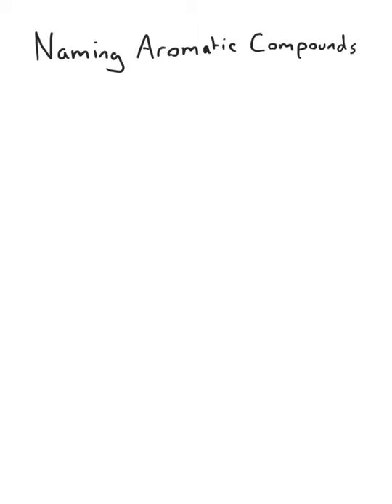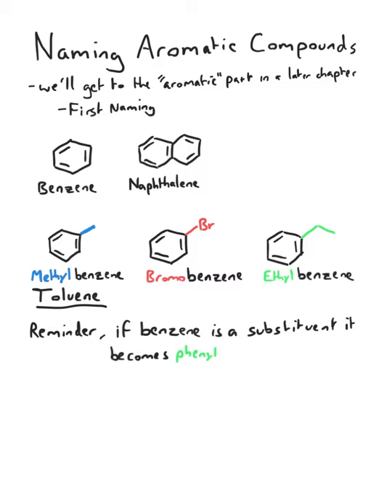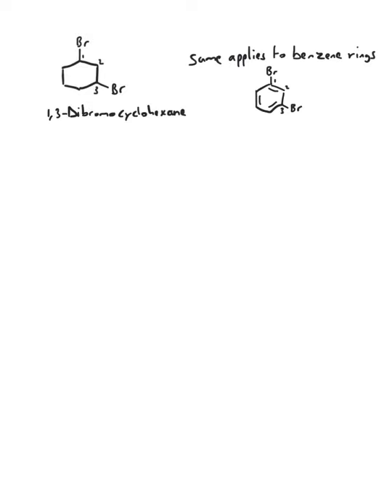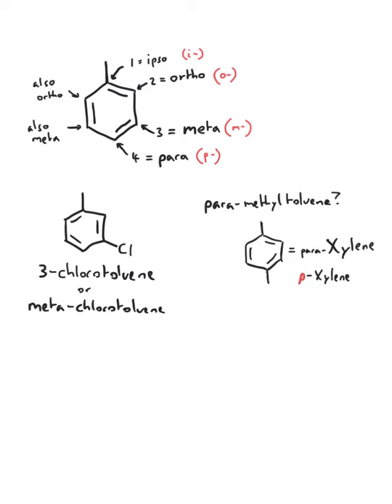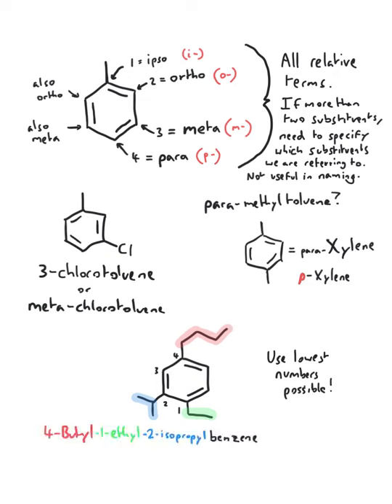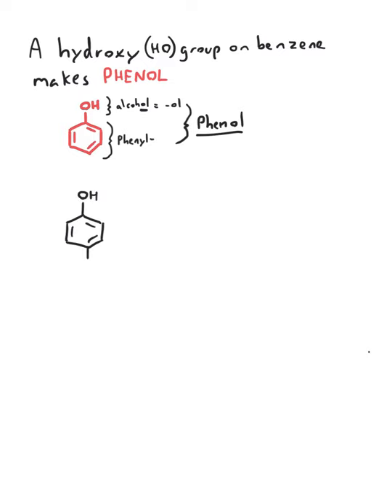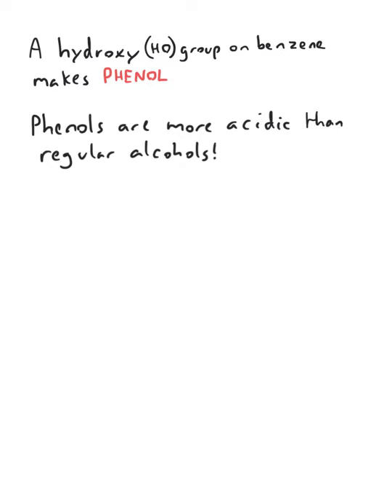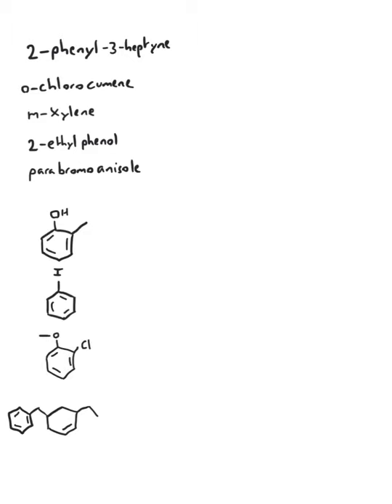Naming Aromatic Compounds | Benzene Derivatives, Ortho/Meta/Para & Common Names Explained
In this video, we break down the rules for naming aromatic compounds, with a focus on benzene derivatives—a core topic in organic chemistry. Whether you're dealing with monosubstituted, disubstituted, or polysubstituted benzenes, this video walks you through the correct naming conventions with clear examples and practice problems.

Topics Covered:
- Naming basic aromatic structures like benzene and naphthalene
- Monosubstituted benzenes (e.g., toluene, bromobenzene, phenyl, benzyl)
- Disubstituted benzenes: use of ortho (o-), meta (m-), and para (p-) and numerical locants
- Polysubstituted benzenes: applying IUPAC rules for the lowest possible locants
- Key common names to memorize: phenol, cresol, anisole
- Brief explanation of phenol acidity due to resonance stabilization

Make sure to pause the video for practice problems.

This video is your go-to guide for mastering aromatic nomenclature, essential for synthesis, mechanisms, and spectroscopy interpretation.